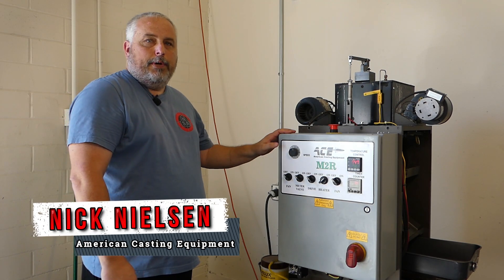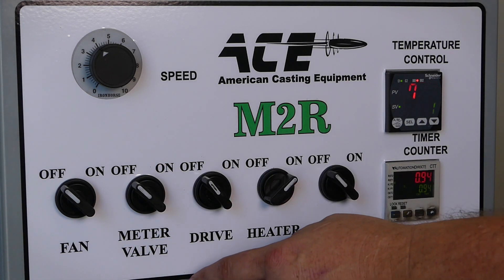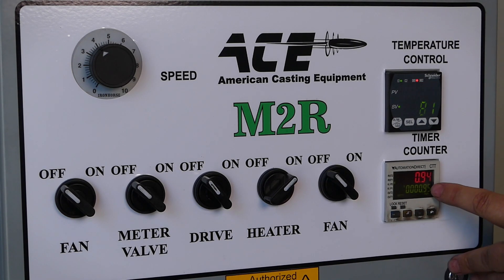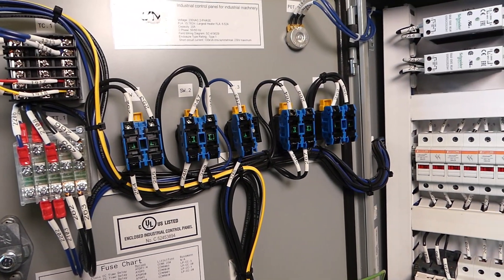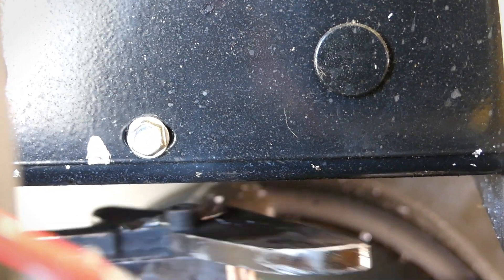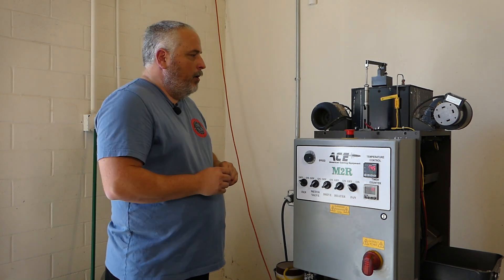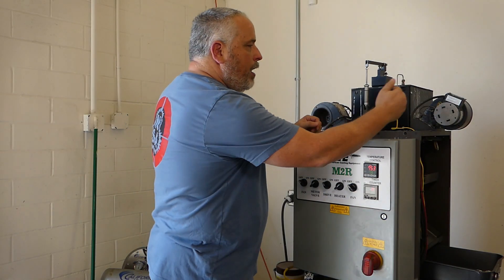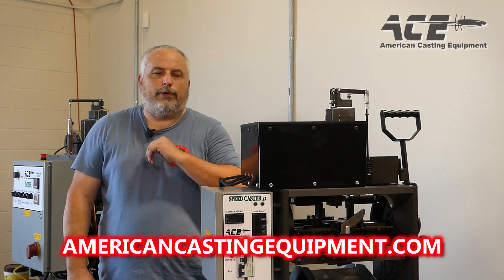ACE Full Auto casting M2R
ACE Casting Equipment shows the function of the state of the art M2R casting machine.